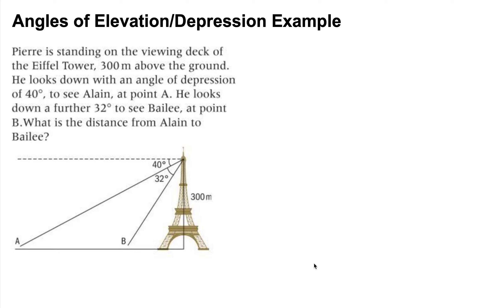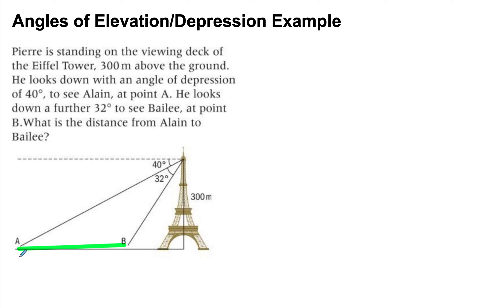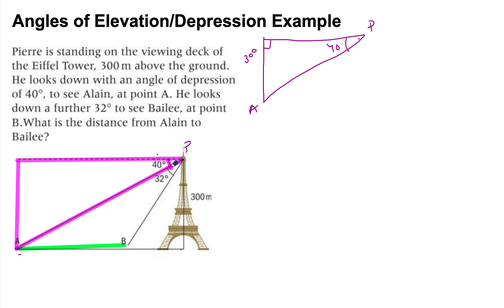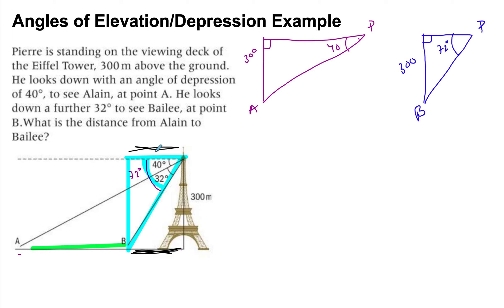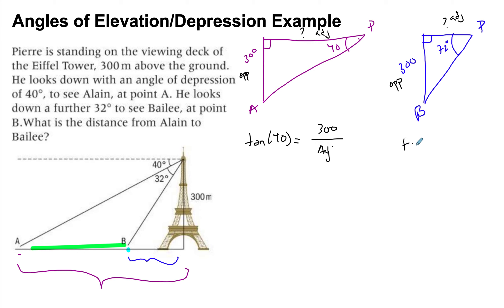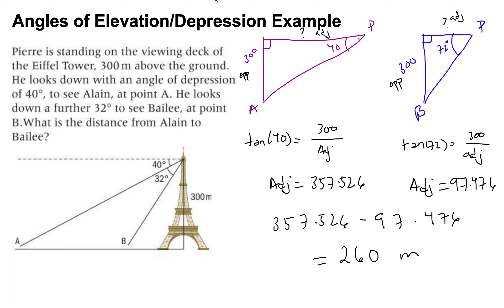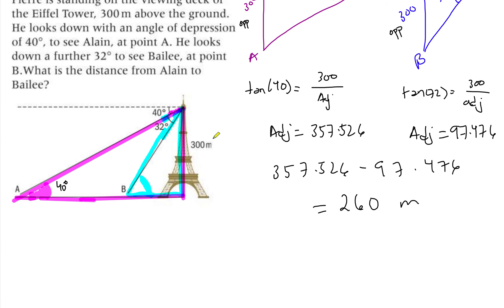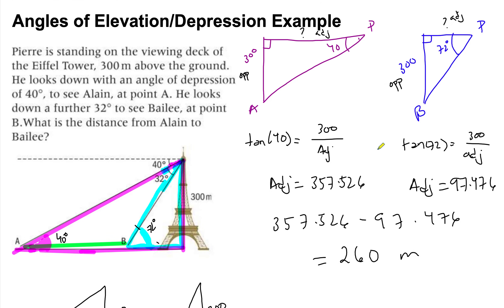Complex Example of Angles of Elevation and Depression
Going through an example where two angles of depression are being described. The same techniques and explanation can be used for angles of elevations. The end of the video includes an alternative diagram to what was done initially.